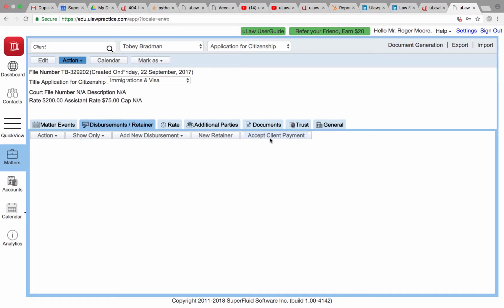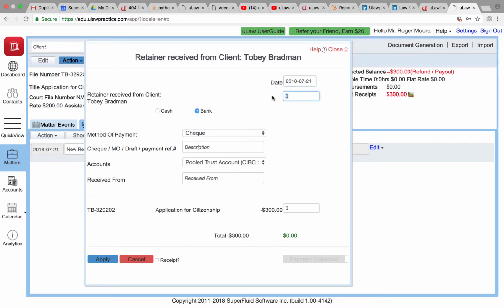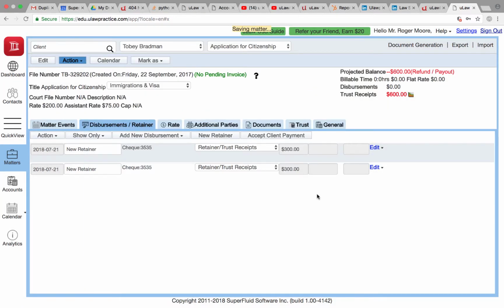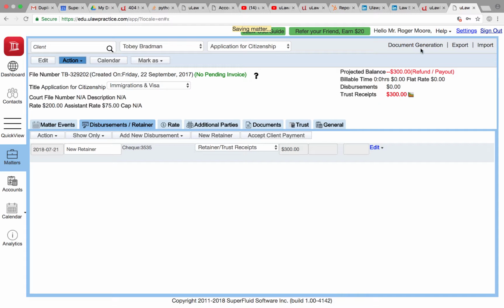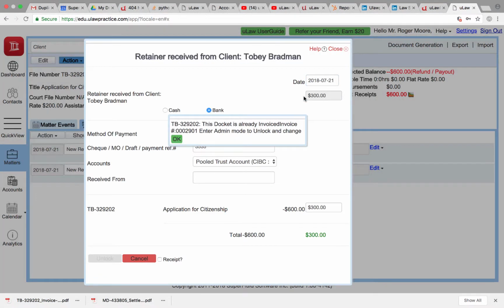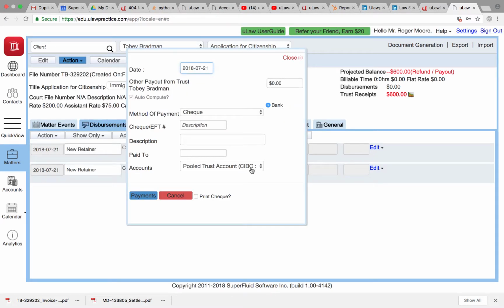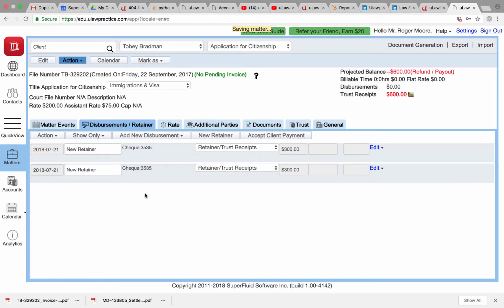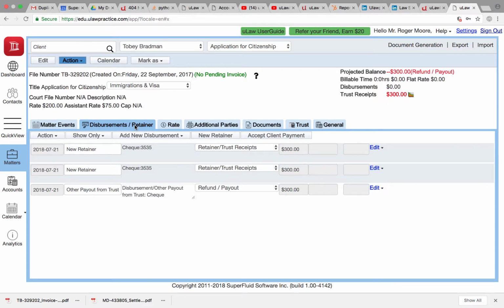Q255. I have inadvertently duplicated trust deposits. How do I reverse trust/retainer deposit entry?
If it is not invoiced you can just edit and make it $0.0 and save and that will delete it, else you need to put an adjustment entry. This Video will show that.